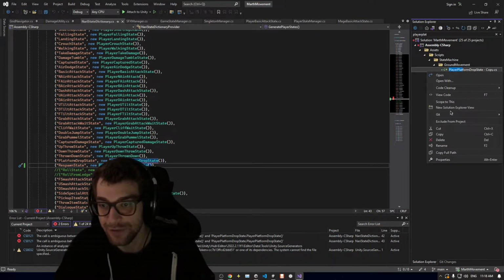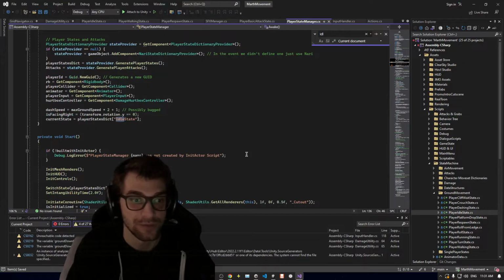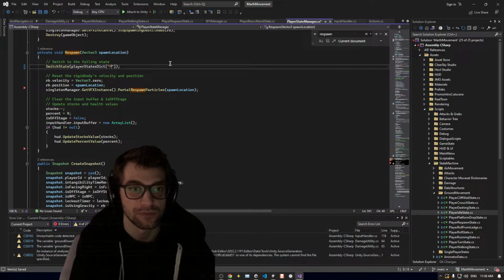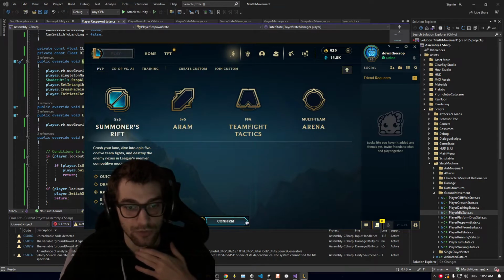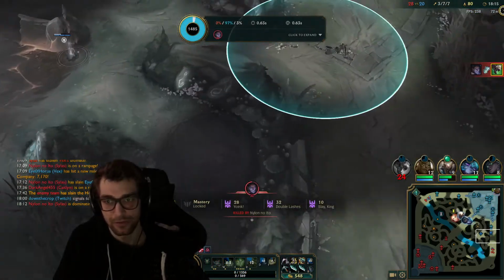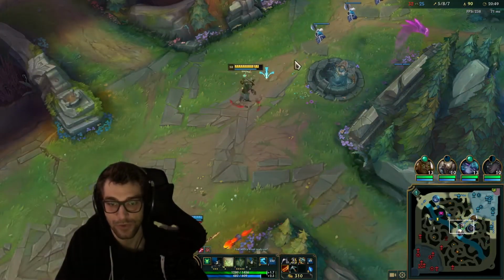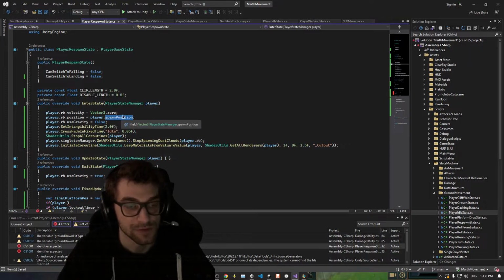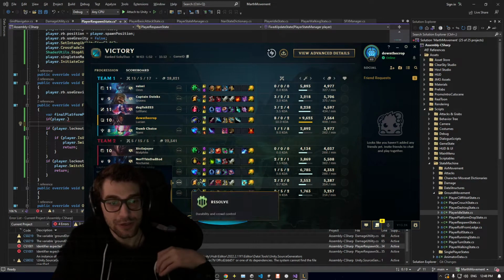大統領職

政策
内政

2001年12月13日、アンソニー・ギデンズと